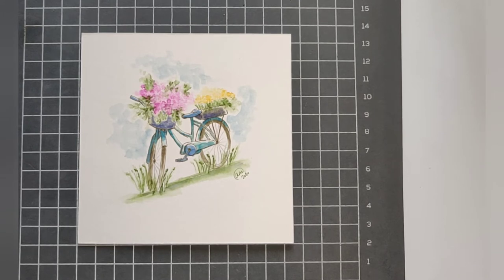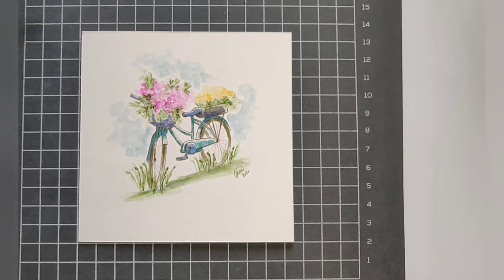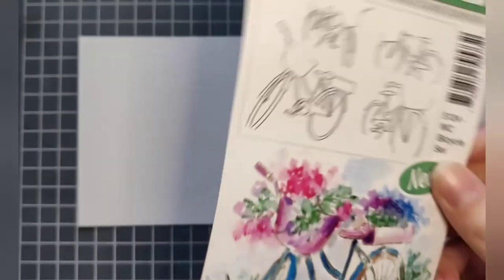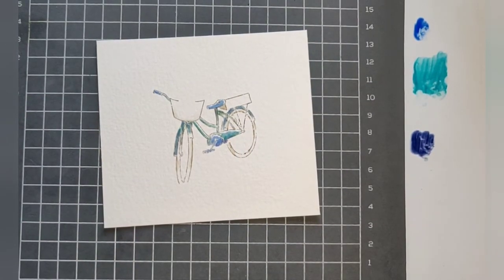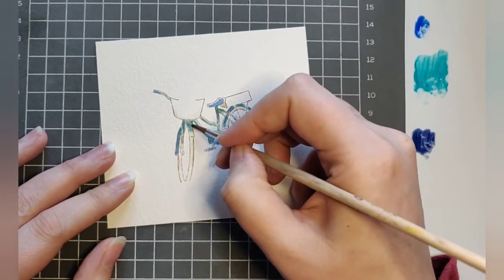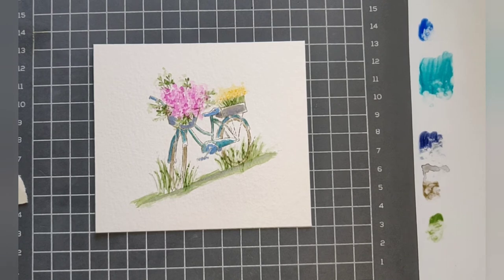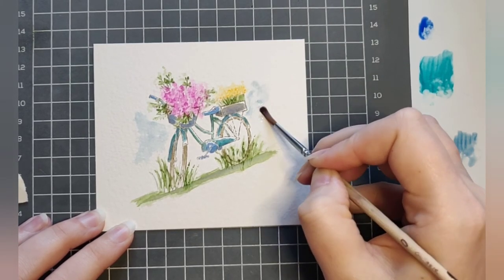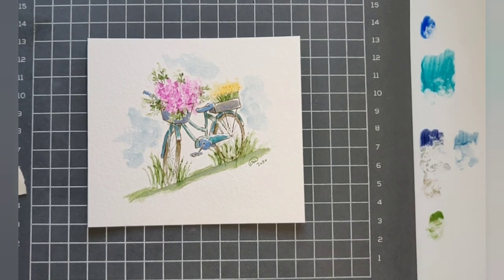Garden Bike Watercolor Tutorial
In this video, I'll teach you how to create this mini watercolor painting of a Garden Bike using stamps from Art Impressions.